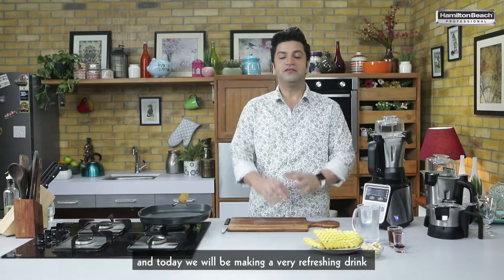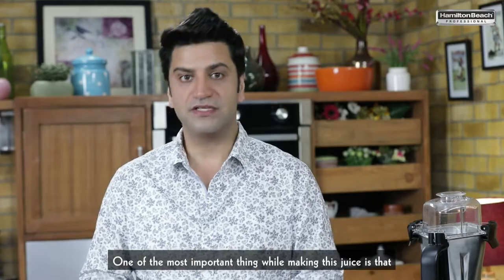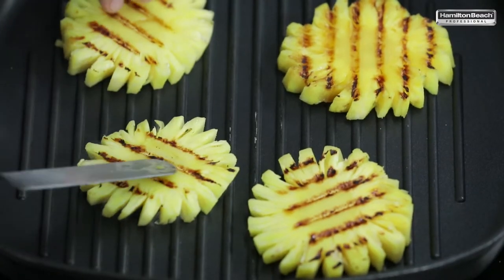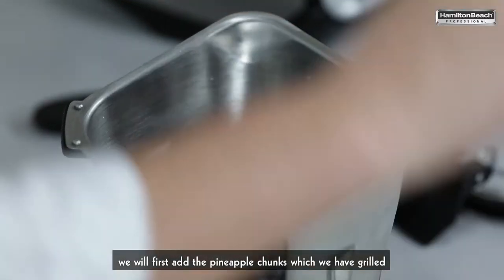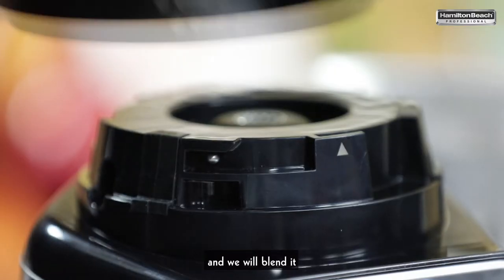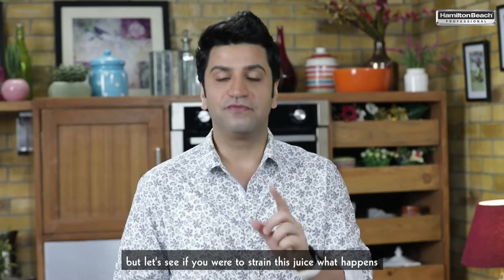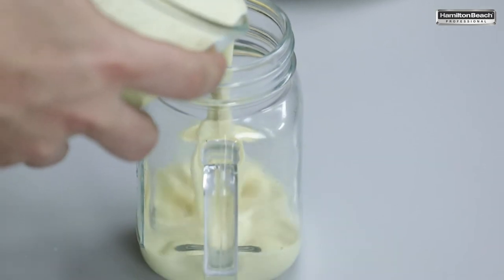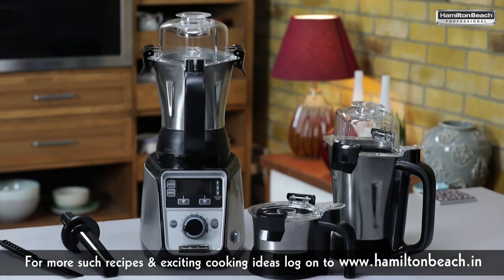Coco Pineapple Juice | Chef Kunal Kapur | Hamilton Beach Professional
If there's is something we wouldn't say no to on a hot summer day, it is a fresh fruit blend juice. Today we are trying Coco Pineapple Juice with the world's greatest mixer grinder.

How to make coco pineapple juice?

We’ve used 4 Pineapple slices, blanched and peeled almonds, 2 tbsp honey, 1 ½ cup fresh coconut chunks, a dash of vanilla extract, and 2 cups coconut water ready to make the perfect blend for 2 servings.

Hamilton Beach, the #1 small kitchen appliance brand in the USA*, is now in India to empower the pro in you. Inspired by over 100 years designing mixing, grinding, and blending products for commercial kitchens, Hamilton Beach® Professional Juicer Mixer Grinder sets a new standard with superior performance, durability and safety. Through collaboration with Indian engineers and culinary experts, we developed the world’s greatest juicer mixer grinder. Say Hello To Perfection.

Why Say Hello To Perfection?
For creators, food is not something which satisfies hunger; it is an art that needs to look, feel, smell and taste perfect. A flawless meal captivates our eyes and taste buds at first sight, and to explore and reveal your creativity; you need the perfect tool. Hamilton Beach® Professional Juicer Mixer Grinder brings out the culinary perfection in you.

Key Features:

Engineered in India & USA

With the culinary expertise of Indian technology, Hamilton Beach Professional Juicer Mixer Grinder is engineered to offer you superior performance, durability and safety over a journey of 5-years. Get pro results at home with its commercial-grade quality.

Superior Mixing and Grinding

Expertly designed blades will let you mix and grind the toughest ingredients in Indian cooking. It offers you to grind turmeric and coconut effortlessly to give you that perfect authentic taste to your recipe.

Powerful 1400 Watt Rated Motor

The commercial-grade motor offers triple overload protection with advanced cooling and early warning indicator. It also has an automatic cut-off to power through heavy loads with ease.

Advanced Electronics

It's infinite speed control from super slow 3,000 RPM to fast 18,000 RPM provides optimum results every time. The 13 program settings offer consistent results over a wide range of food with walk-away convenience.

Universal Blades

Now you don't have to worry about changing the blades every time. Hamilton Beach Professional Juicer Mixer Grinders has blades made with thick hardened stainless steel which can grind the toughest in seconds.

Square Jars with Flow Breakers

The square-shaped jars equipped with flow breakers are perfect for perfect circulation and also limit the amount of charge that should flow for superior performance.

Leakproof Stainless Steel Jars

Enjoy hands-free grinding with leakproof and stainless steel jars. Thanks to its robust double ball bearing cutter assemblies and shatterproof lid which prevents cracking and denting.

Double Safety Interlock System

Double Safety Interlock System makes sure that the jar and lid must be securely in place before blade or coupler spin.

All-Metal Drive

High durability and performance are ensured with its metal frame and parts, which is superior to traditionally used plastic parts.

5-Year Total Product Warranty

Pan- India warranty service is offered for the entire product including the motor. Free of cost, a post-purchase home demo is also available in some cities.